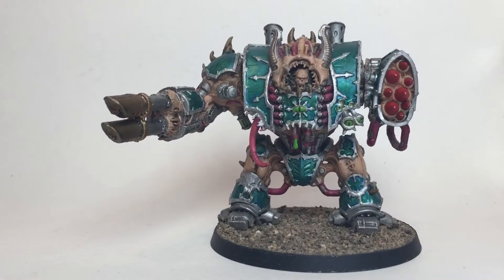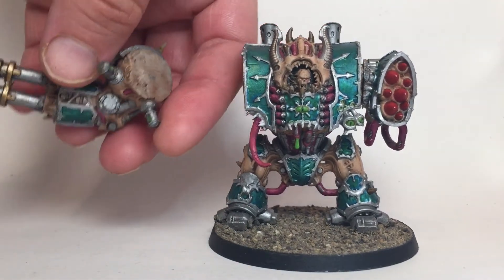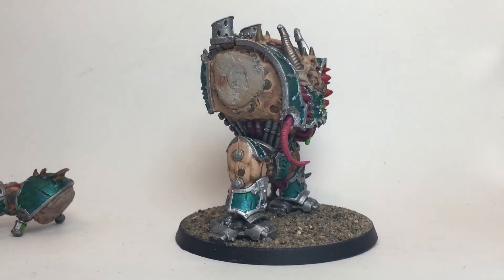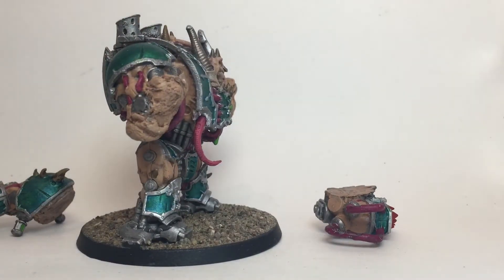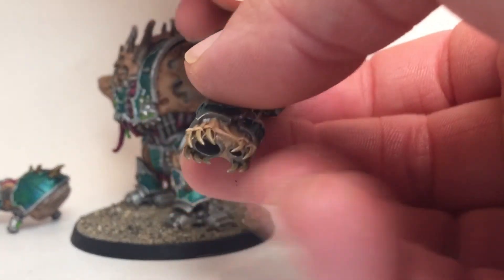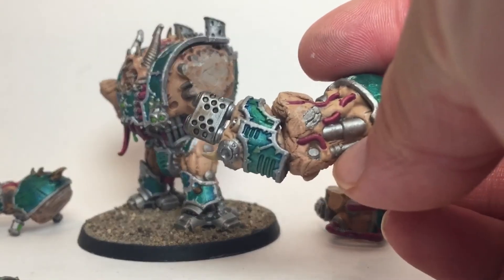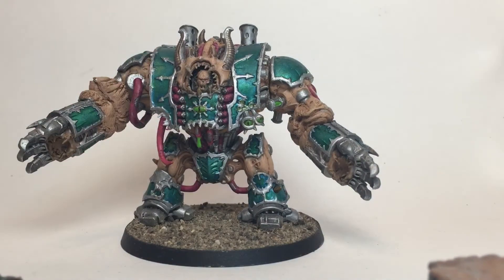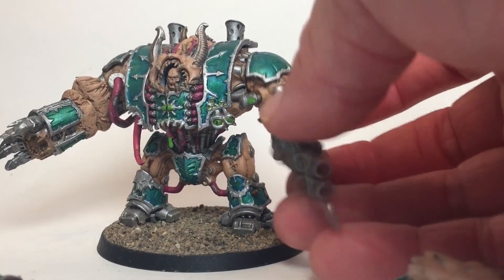How to Magnetize a Chaos Helbrute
The Helbrute is one of the best Distraction Carnifex's Chaos can field, because it is pretty much expendable.  Unlike the other dreadnoughts that have an invul save, the Helbrute does not, and this makes it somewhat cheaper.  It also doesn't degrade as it gets wounded, and can be set up for either melee or ranged attacks, or both since there is no longer a penalty to move and shoot.  The lascannon, the reaper autocannon and the the twin heavy bolter are all excellent choices.  The helbrute plasma cannon has dropped from 30 points to 16 points in 9th edition.  Missile Launchers also went down in price.  And remember it has the ability to fire additional shots with the Fire Frenzy strategem.

Paints Used:
Armour: Leadbelcher, Runefang Steel, Akhelian Green, Warp Lightning.
Armour Trim: Stormhost Silver
Flesh: Rakarth Flesh, Reiklend Fleshshade, Cadian Fleshtone, Kislev Flesh
Metallic: Leadbelcher, Nuln Oil, Ironbreaker
Tabbard, Missiles: Mephiston Red, Evil Sunz Scarlet, Wild Rider Red
Bones, Horns: Zandri Dust, Agrax Earthshade
Plasma Coils: Kabalite Green, Nuln Oil, Moot Green, Nurgling Green, White Scar, Tessaract Green
Eyes of Horus: Moot Green, Abaddon Black (Pupil)
Cables: Screamer Pink, Pink Horror